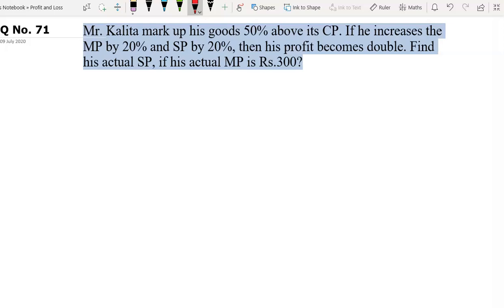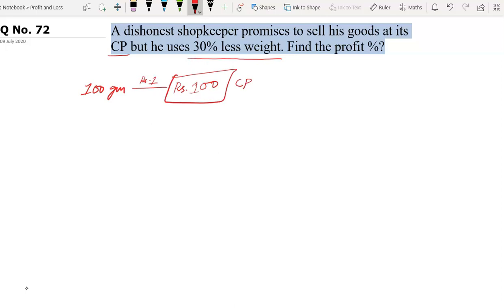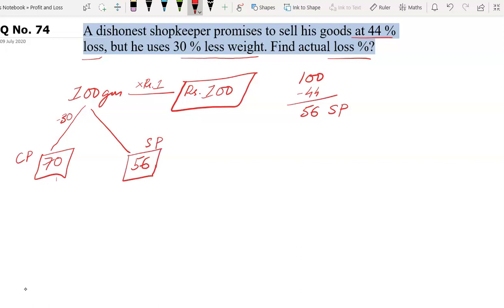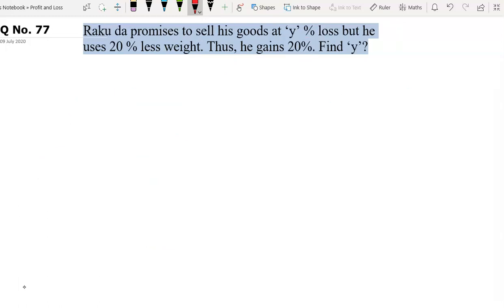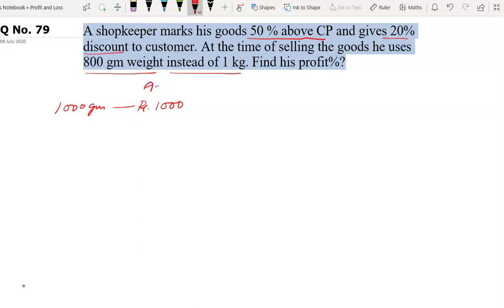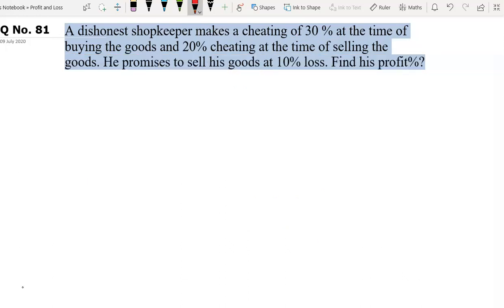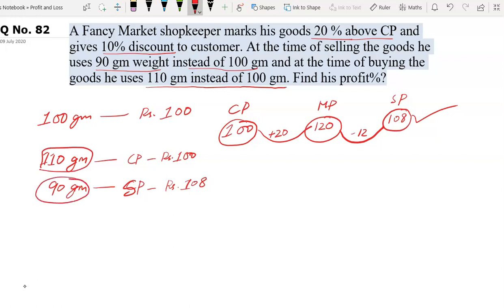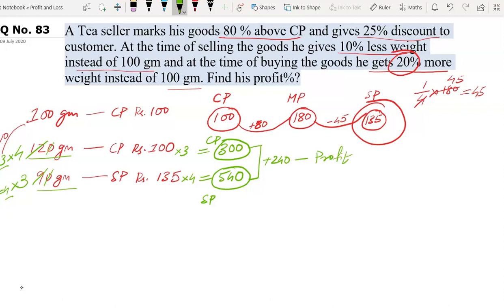Profit & Loss for SSC CGL Part 8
Profit & Loss for SSC CGL (Covers both Prelims & Mains). Please comment if you want me to make more videos on other topics of Maths. Axomiyat explanation lage jodi comment koribo. Dhonyobad!!!